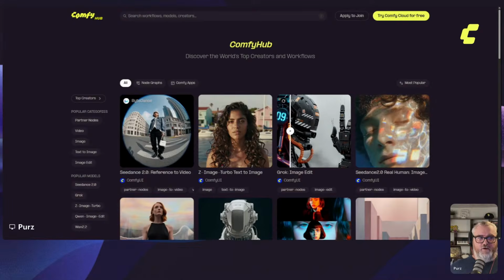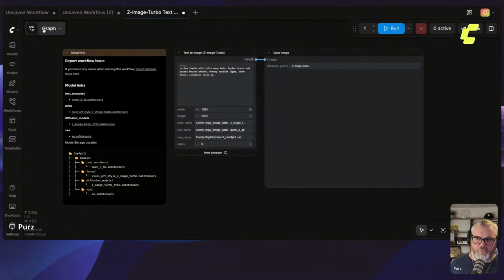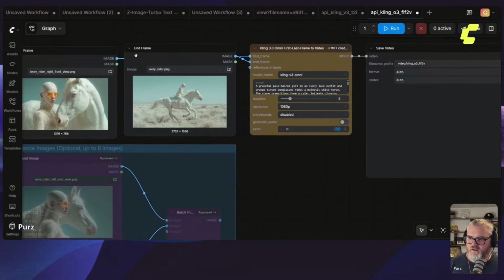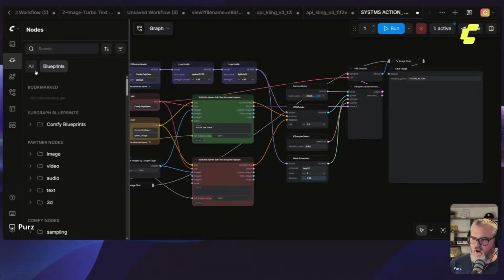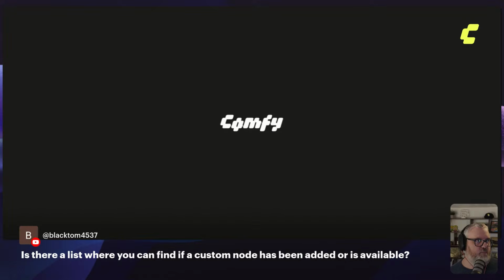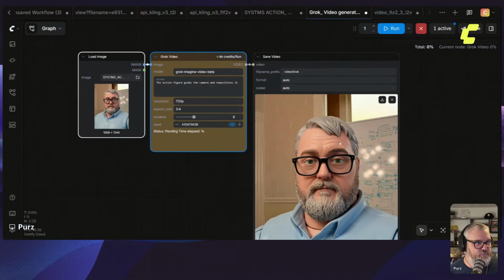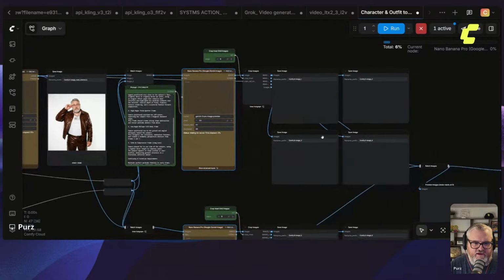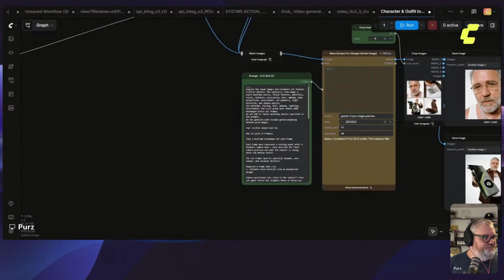Let's Explore Comfy Hub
Host: Purz

Today we're going to check out Comfy Hub - a place for community workflows and exploration.

This will be a start-from-scratch beginner's guide to Comfy Cloud and how to find things on Comfy Hub to explore the world of generative AI.